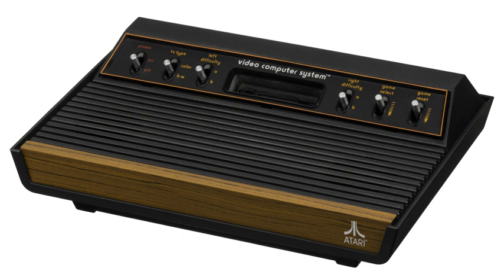GameLine | Wikipedia audio article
00:01:47 1 Membership benefits
00:02:44 2 Discontinuation
00:03:32 3 Legacy
00:04:36 4 Game list
00:04:48 5 See also

- Socrates

SUMMARY
GameLine was a dialup game distribution service for the Atari 2600, developed and operated by Control Video Corporation (CVC). Subscribers could install the proprietary modem and storage cartridge in their home game console, accessing the GameLine service to download games over a telephone line. GameLine had an exclusive selection of games, and its pioneering business model eventually gave rise to America Online.
In the early 1980s, cable pioneer William von Meister was looking for a way to use his innovative modem transmission technology, which was previously acquired in ill-fated attempts of sending music to cable companies. Legal issues caused cable providers to step away from the service, leaving Von Meister with a delivery tool and no content.
He then converted his variable speed adaptive modem technology to download games from central servers to individual households. This allowed users to dial a system and, for a fee, download games to their GameLine modules. The game would typically work for 5-10 plays, after which the user would have to connect to GameLine again and pay for another download.The "Master Module" has 8 KB of RAM and a 1,200 Bps modem, and physically resembles an oversized silver Atari cartridge.  It has a phone jack on the side that was used to link the Master Module with the CVC computers. The module is able to transmit with pulse or tone dialing, allowing the unit to be versatile in the field. The games available on the GameLine service were all from third-party gamemakers, the largest of which was Imagic. CVC tried, but failed to obtain licensing agreements from the largest game makers, such as Atari, Activision, Coleco, Mattel, and Parker Brothers.